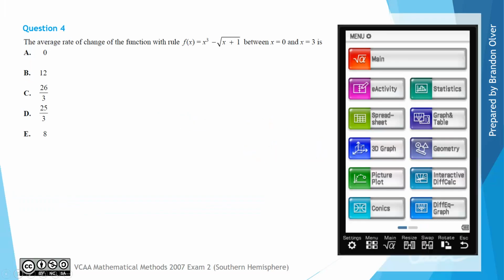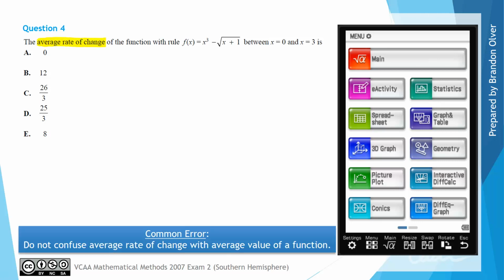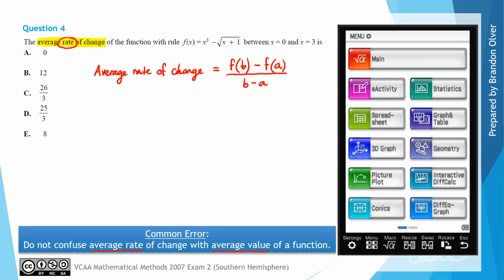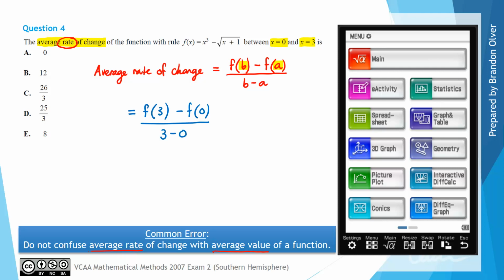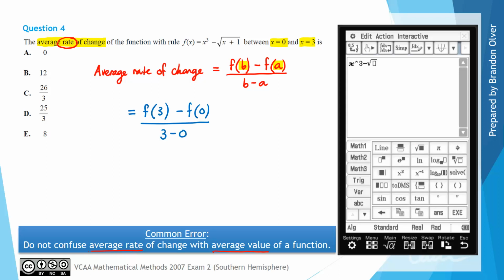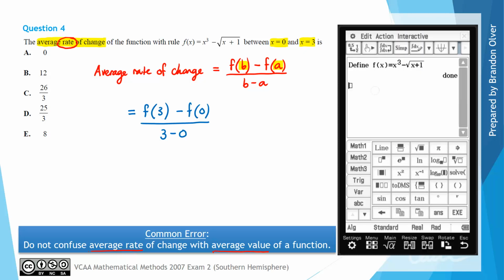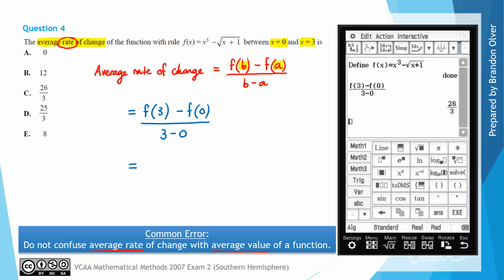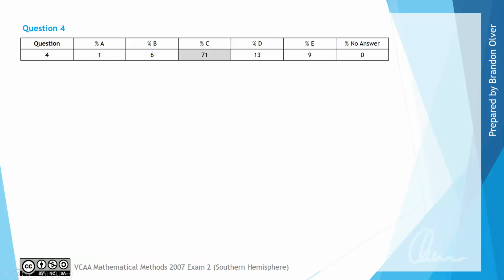VCAA Mathematical Methods 2007 Exam 2 - MC Question 4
This examination question involves determining the average rate of change of a function. The video also includes how to approach this question using a CAS calculator.

0:00 Introduction
0:35 Determining the average rate of change
1:46 Using a CAS calculator
2:41 The examiner's report